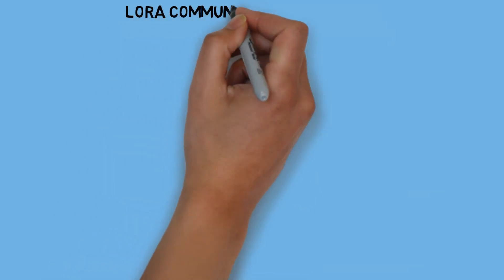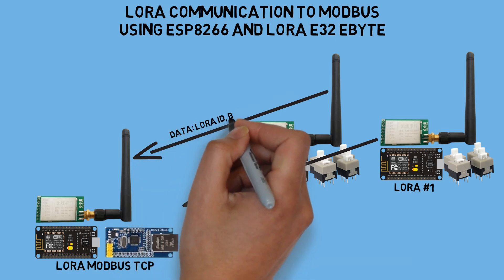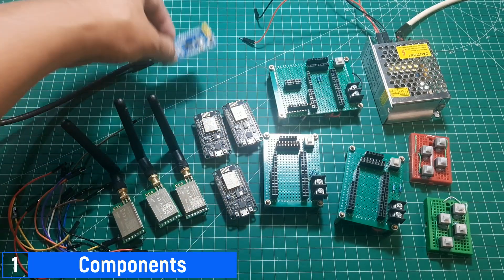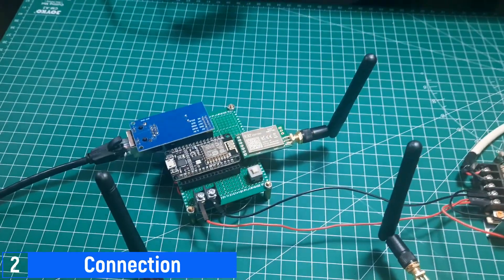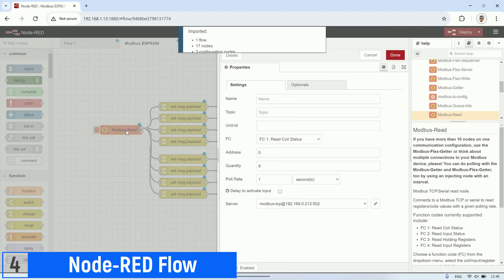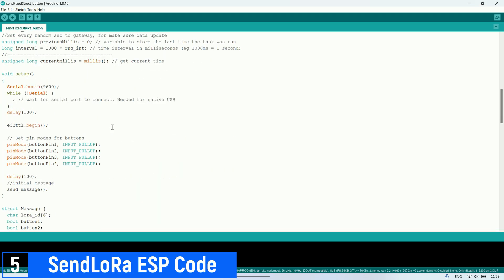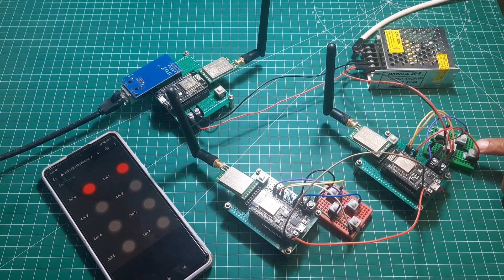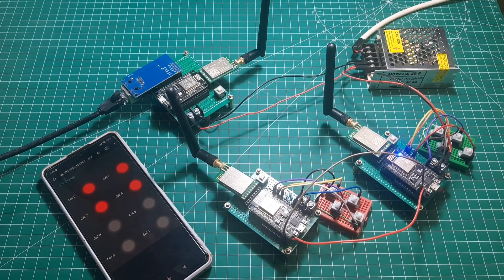Tutorial: Monitoring Button Statuses with LoRa and Modbus TCP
In this video, we demonstrate how to use LoRa modules and Modbus TCP to monitor and control button statuses.
Learn how to set up LoRa communication, configure Modbus registers, and visualize the data in real-time using Node-RED.
Check out the detailed steps and code snippets to replicate this setup. For more information and download links, see the description below.

Find password inside the video